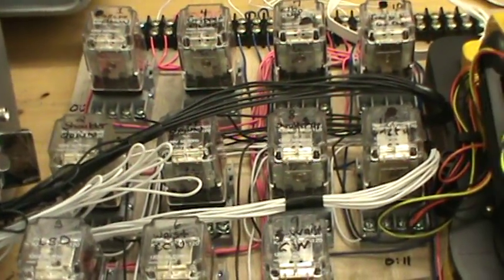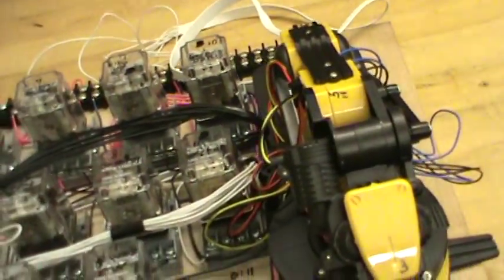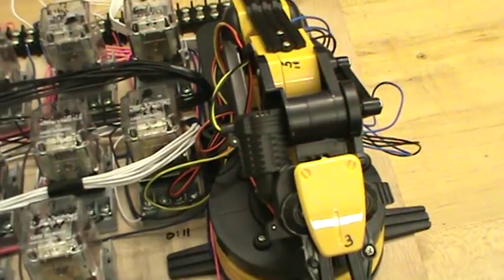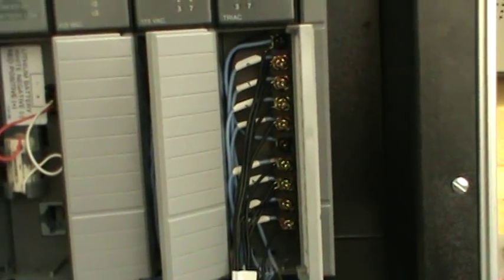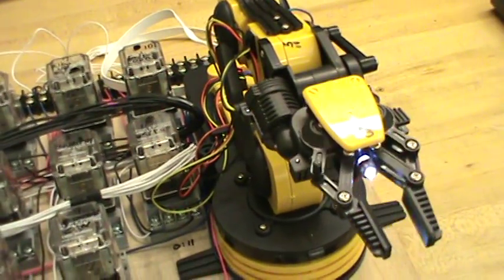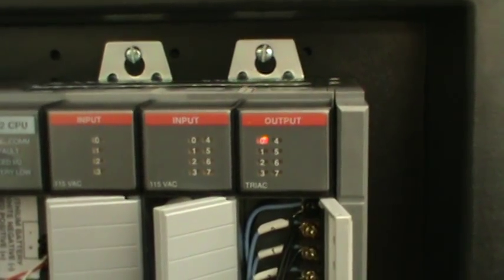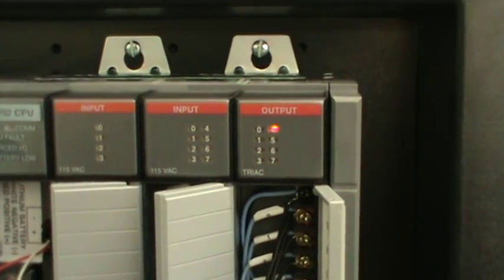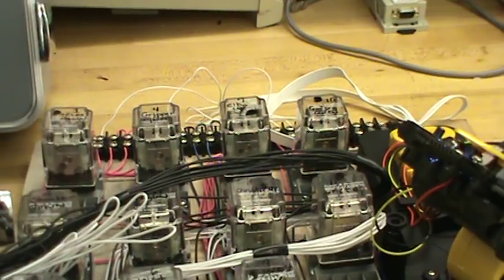Robotic Arm Plc Controlled